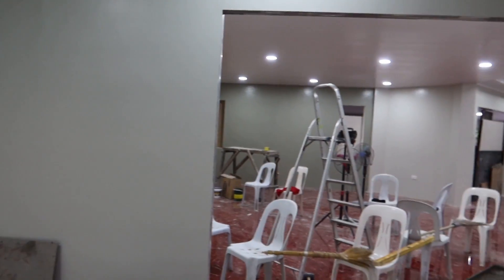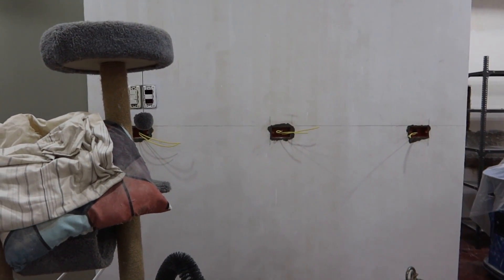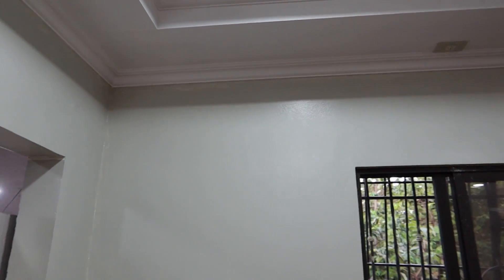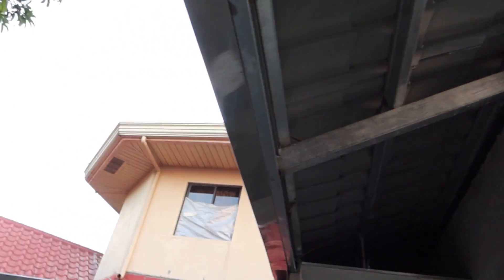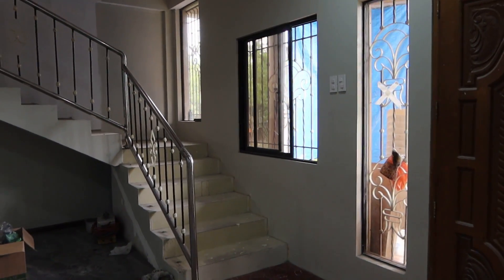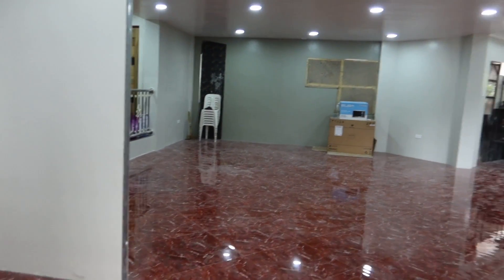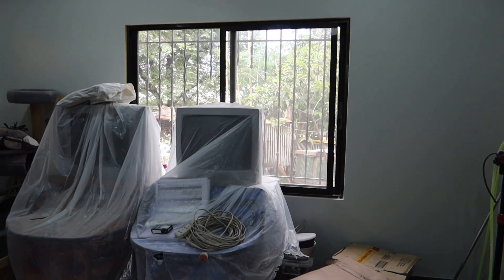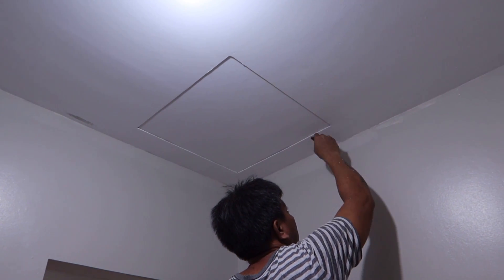More construction updates from Halloween to Thanksgiving Mabalacat Pampanga, Philippines.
Three different construction updates combined from Halloween to Thanksgiving (30 Oct through 24 Nov)